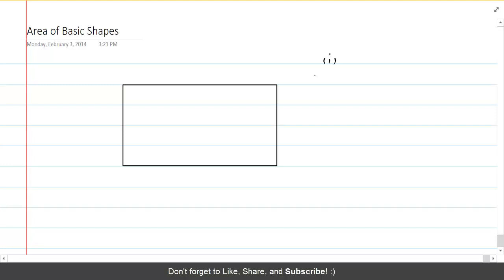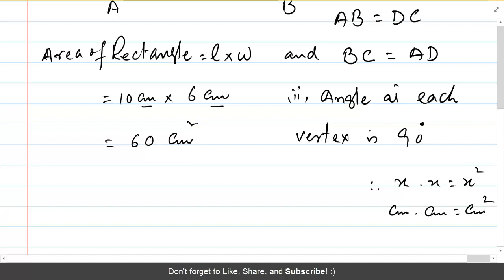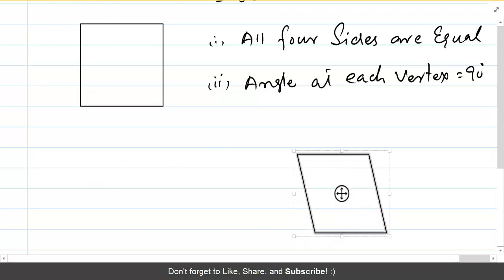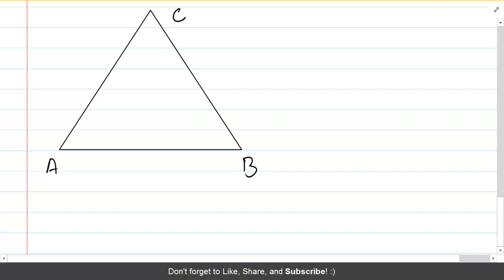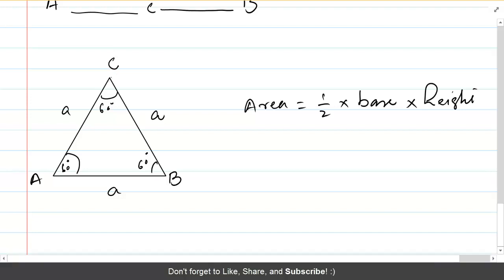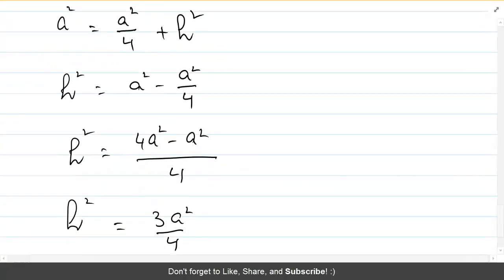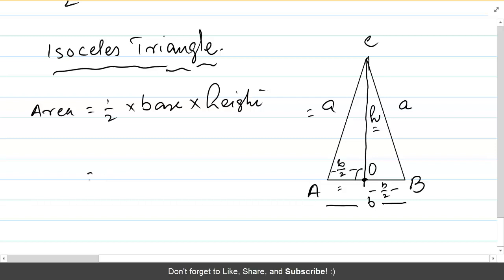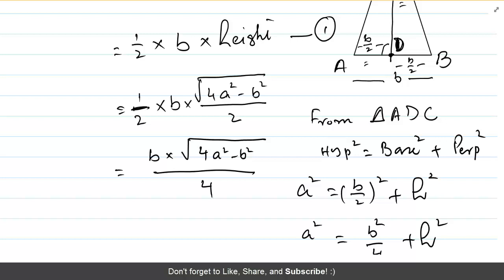Area of Basic Shapes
This video explains the calculation of area of two dimensional basic shapes like rectangles and triangles.